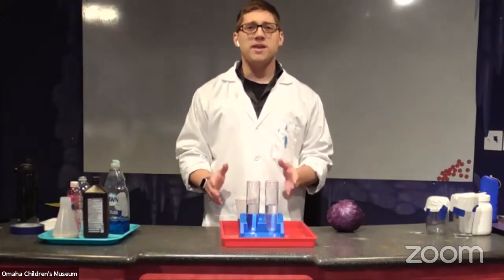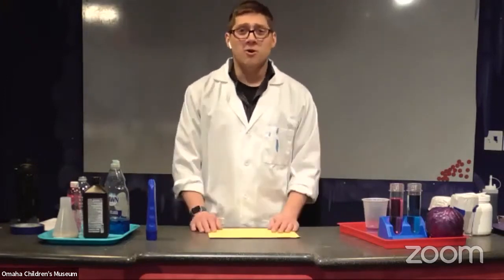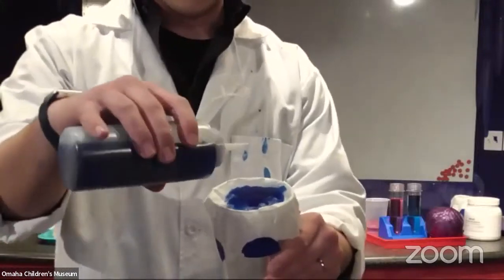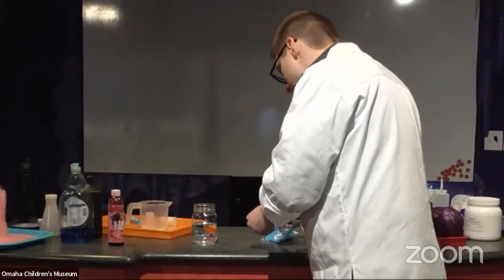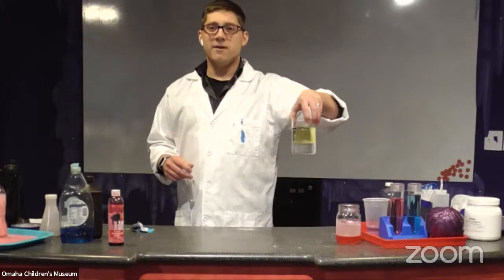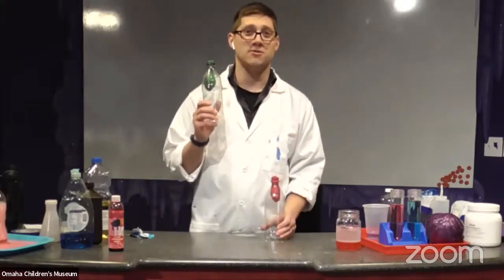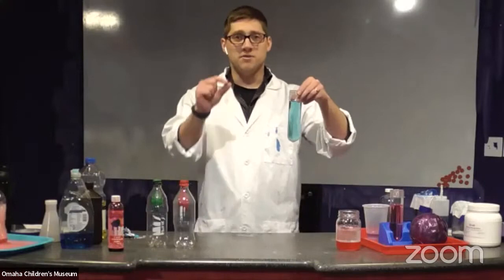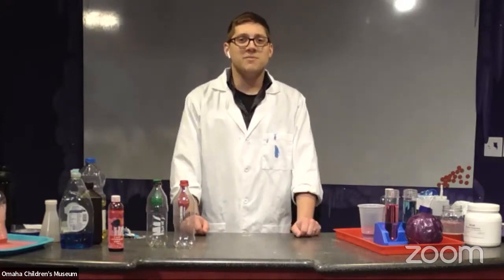Varsity Tutors' StarCourse - Home Science Lab presented by Omaha Children's Museum